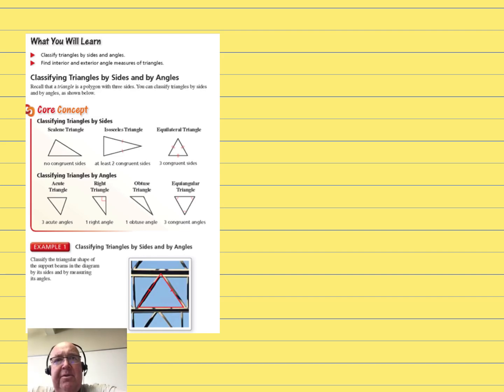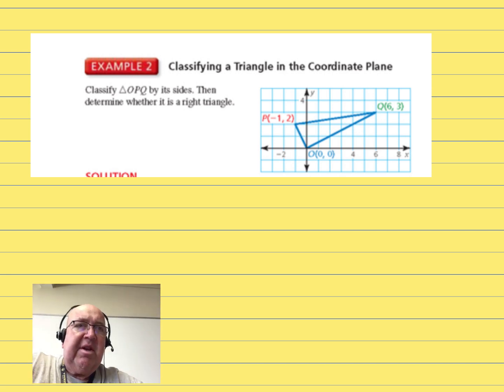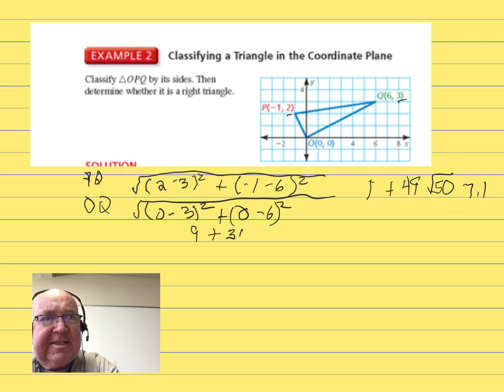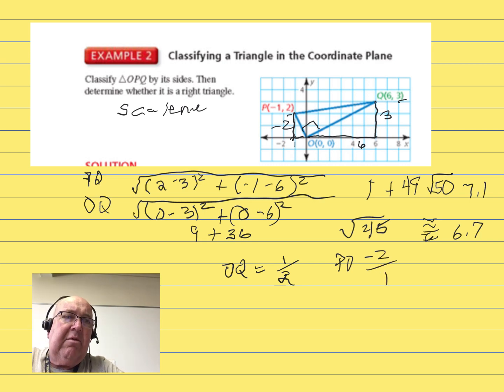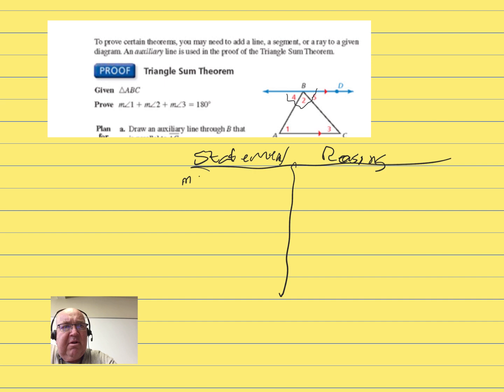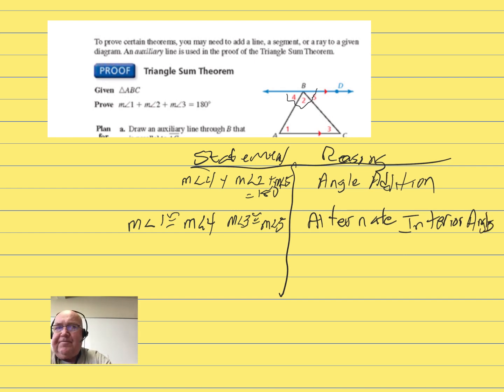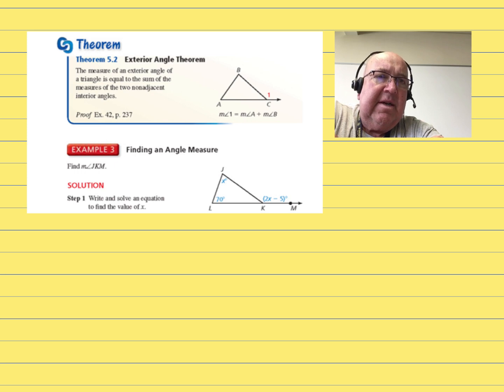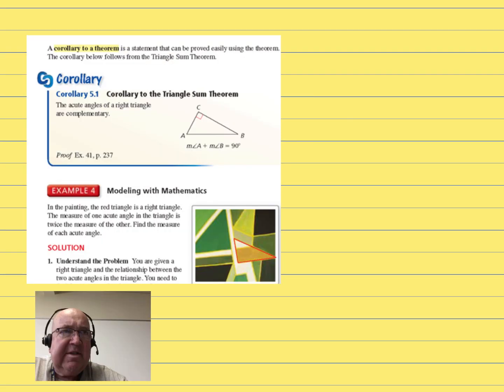Geometry Sectioln 5.1